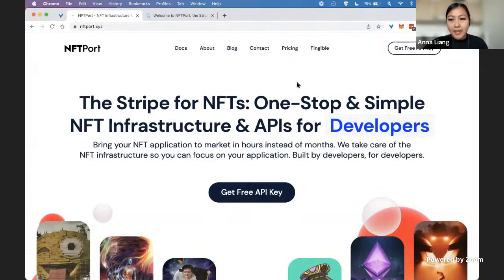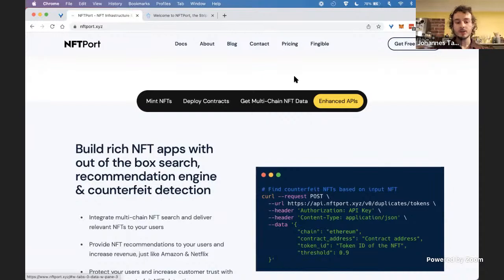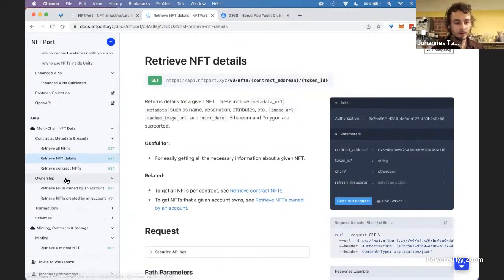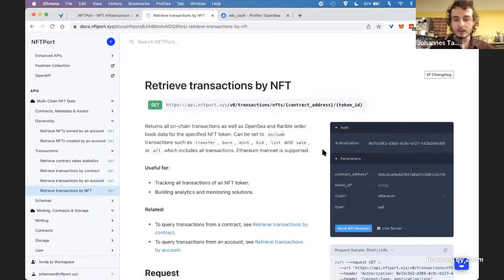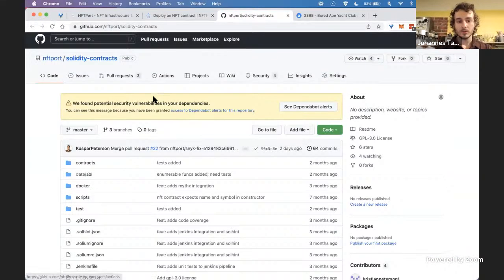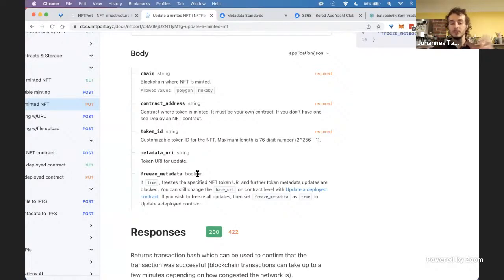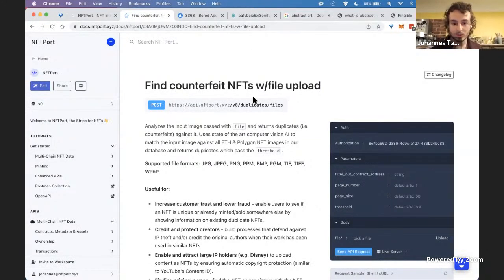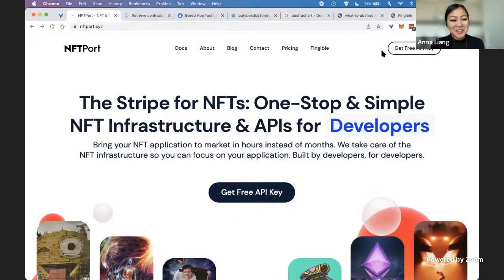NFTPort: How to bring your NFT application to market in hours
Join Johannes Tammekänd of NFTPort for his workshop, "NFTPort: How to Bring Your NFT Application to Market in Hours," part of NFTHack 2022, a virtual collective of passionate creatives and developers gathered for a weekend-long NFT-focused hackathon and summit, Jan. 14-16, 2022.